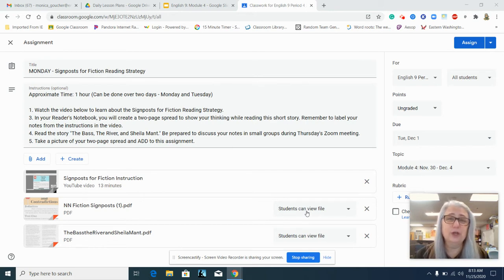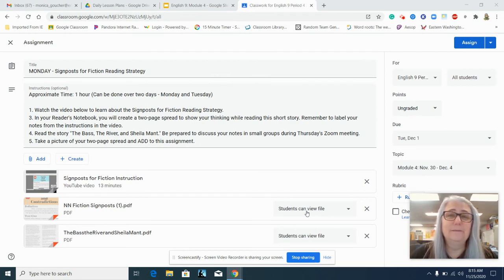4. Signposts assignment